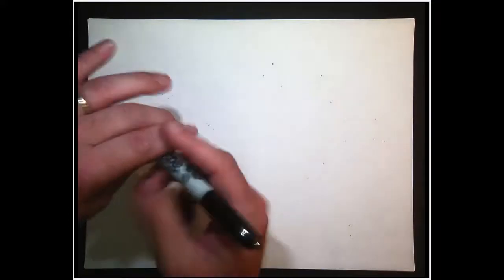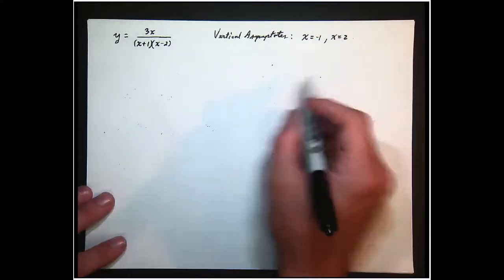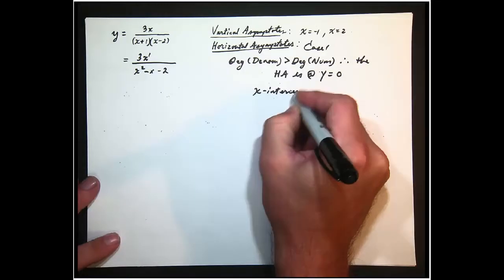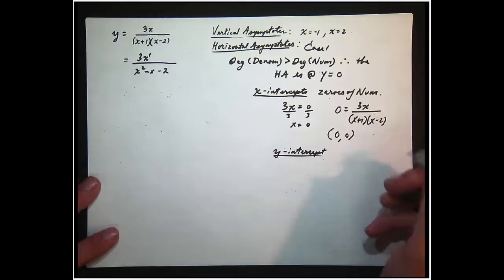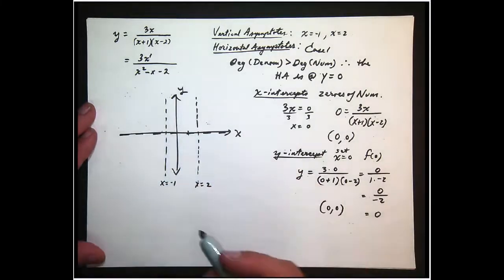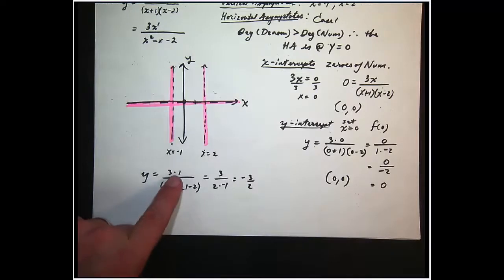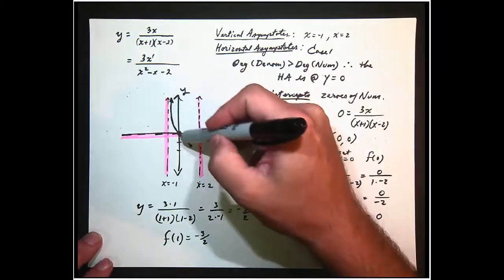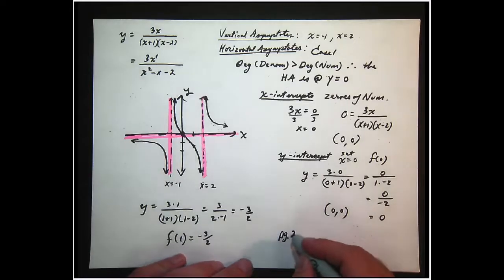Graphing a Simple Rational Function 2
This one is a little more involved than the basic rational functions because it has an extra asymptote and the x and y intercept are the same, requiring the student to find an additional point. But overall its not bad.